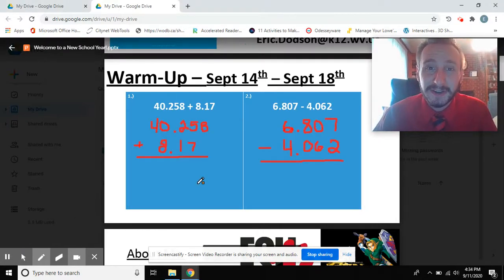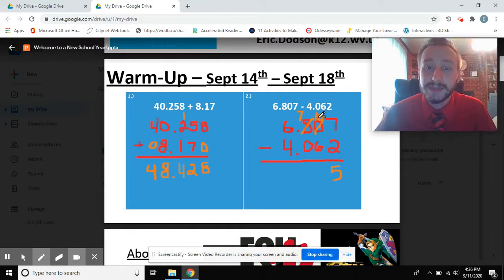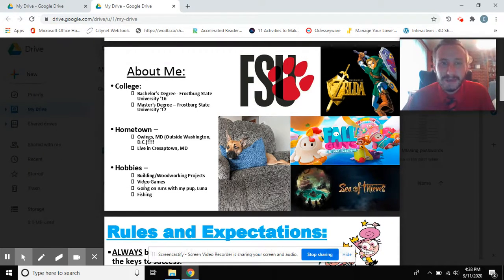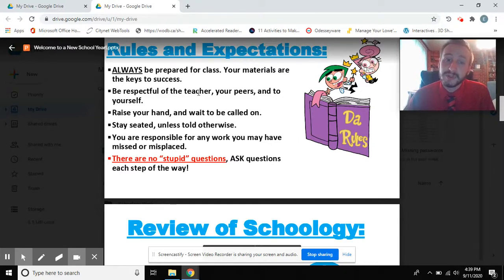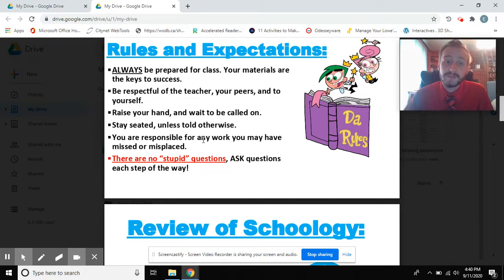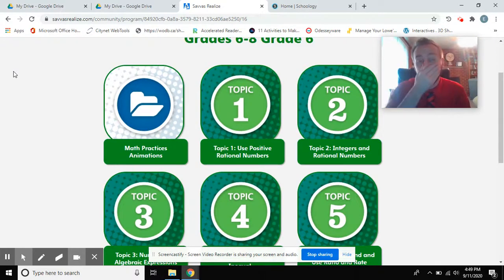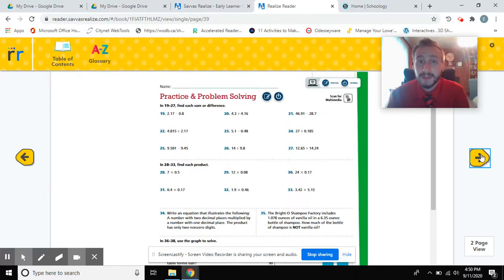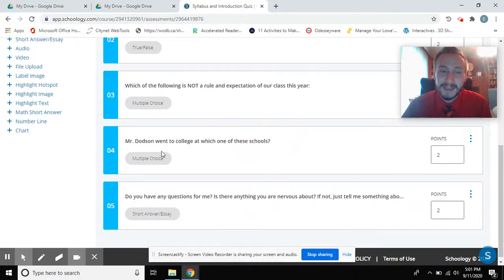Week 2 Syllabus and Why is Math Important